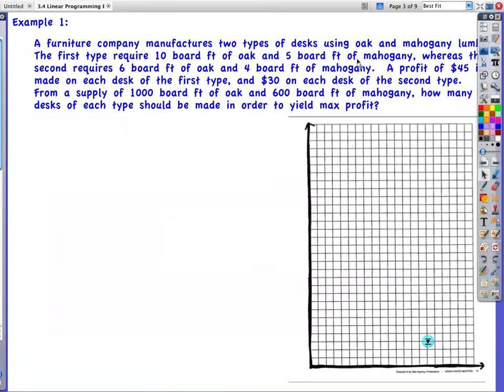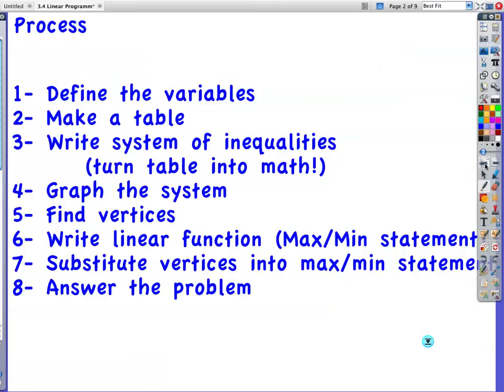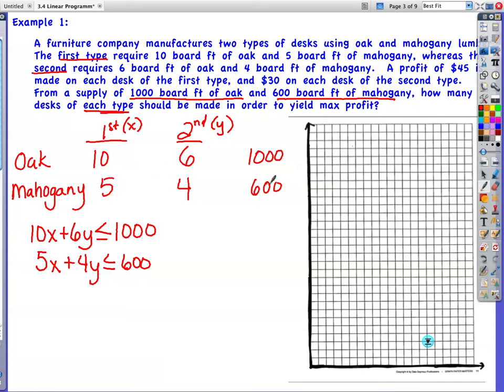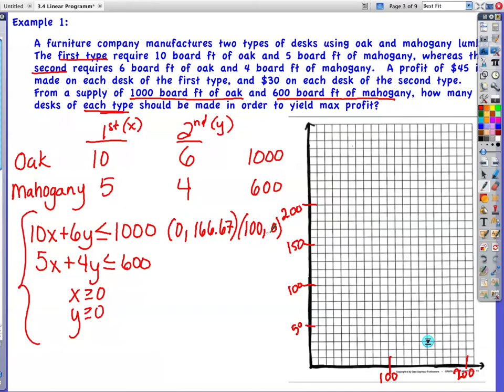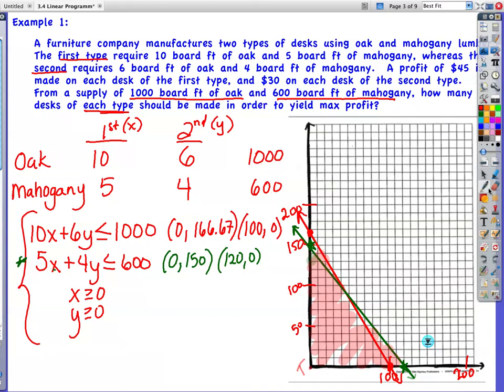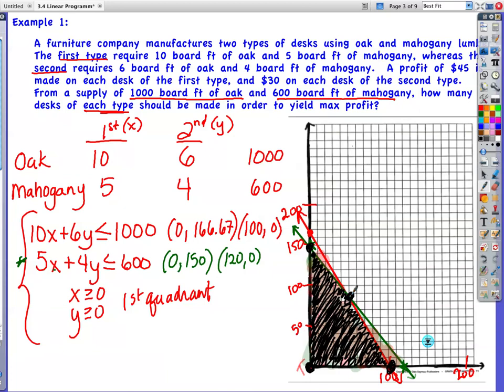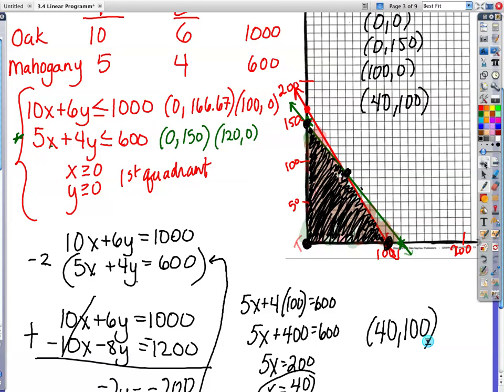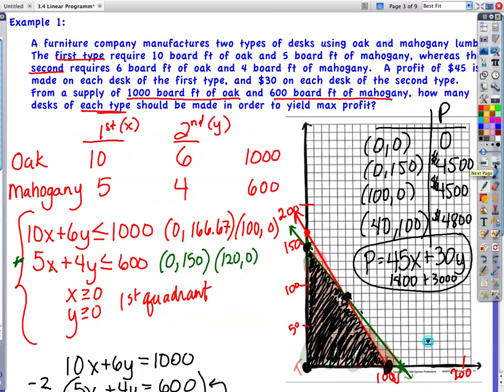LinProg#1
Example Lin Prog#1